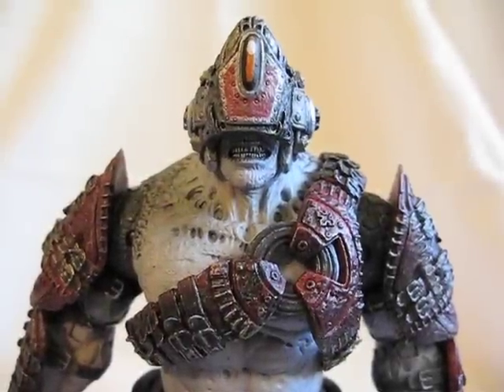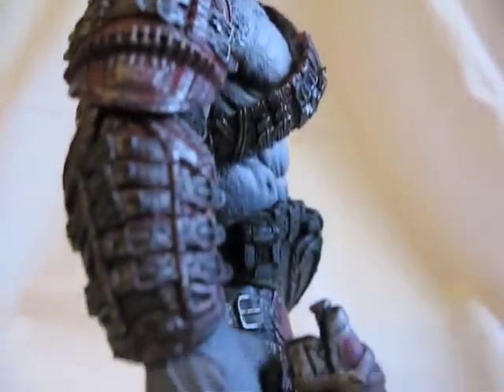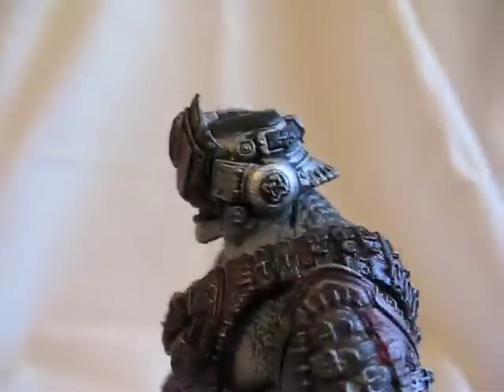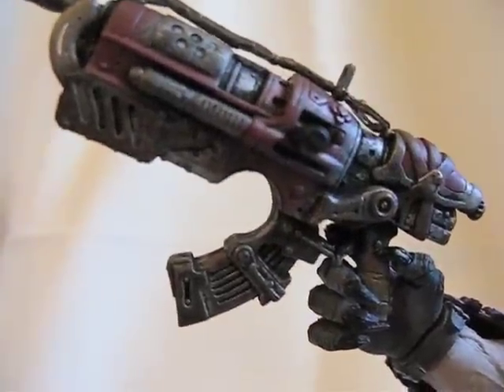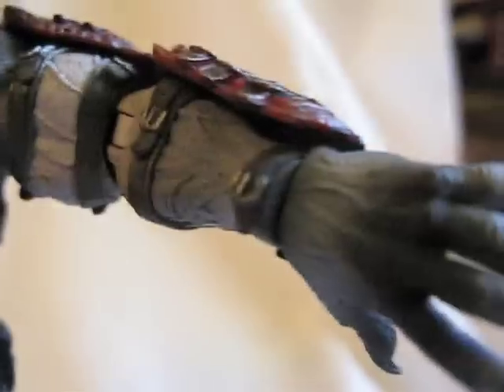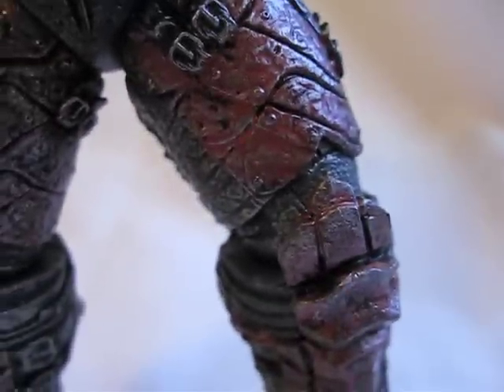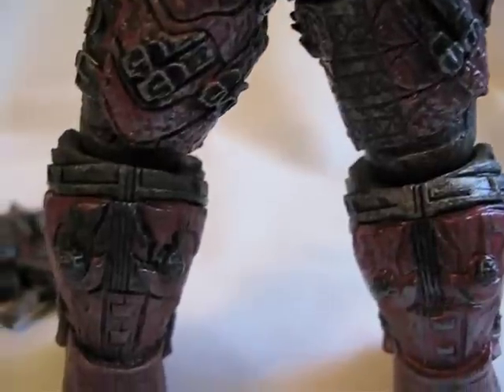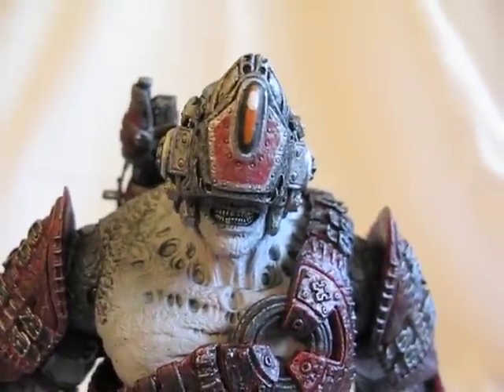Neca Gears of war grenadier beast rider review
NECA Gears of War Grenadier toy